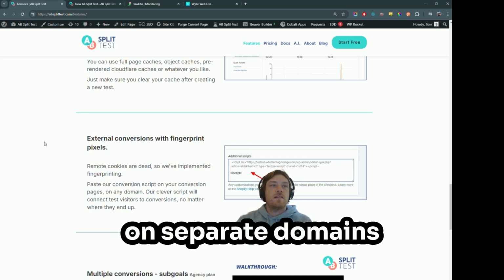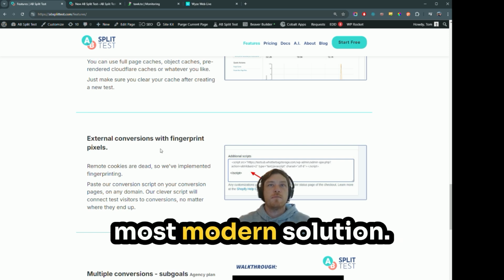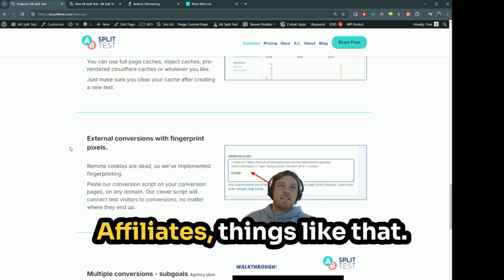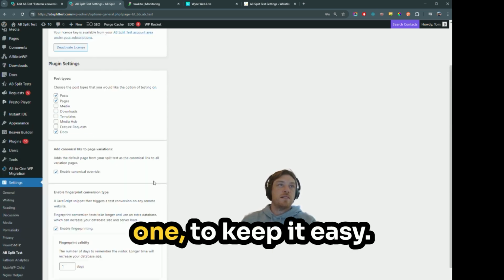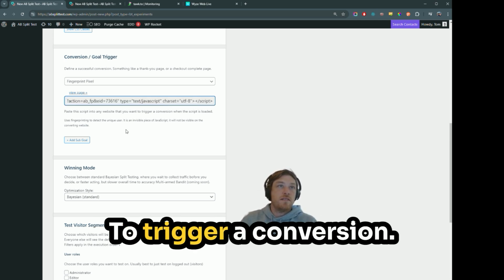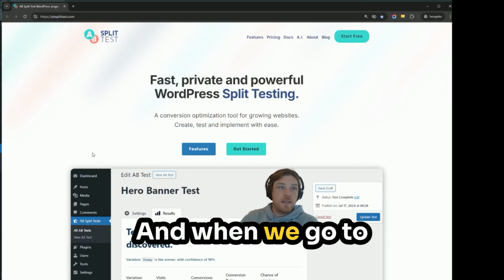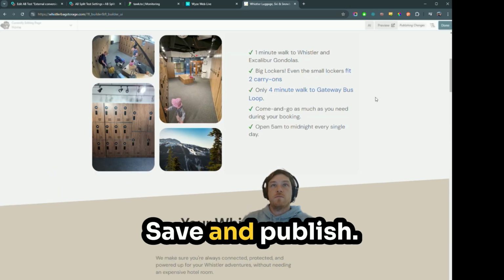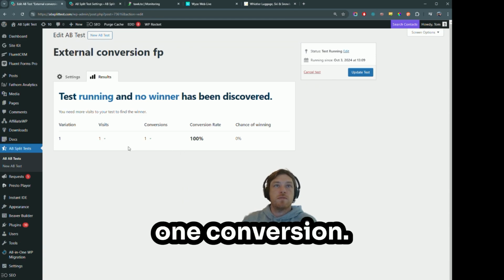Cross-Domain Conversion Tracking with Fingerprint Pixels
Hey everyone, it's Tom from AB Split Test! Now that remote third-party cookies are blocked across pretty much all modern web browsers, following user journeys from one domain to another has become a major headache for marketers.

In this video, I’m breaking down the ultimate modern solution to this problem: Fingerprint Pixels. I will show you step-by-step how to securely track conversions across external platforms—like Shopify checkout pages, HubSpot forms, or third-party affiliate portals—by generating a unique anonymous ID based on browser data. Say goodbye to broken tracking data and hello to flawless cross-domain metrics!

00:00 - The Death of Third-Party Tracking Cookies
00:15 - How Fingerprint Tracking Resolves Missing Attribution Data
00:38 - Activating Fingerprint Functionality inside Plugin Settings
00:54 - Setting Up an Experiment with a Fingerprint Goal
01:09 - Copying and Deploying the Cross-Domain Conversion Script
01:29 - Simulating a Live External Conversion in Incognito Mode
01:52 - Verifying Attributed Visitor Data on Your WordPress Dashboard